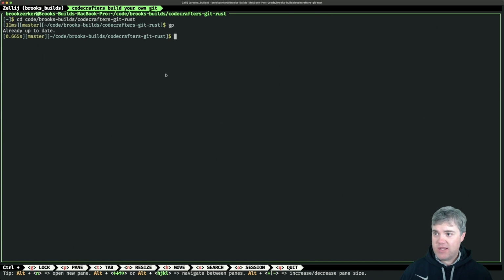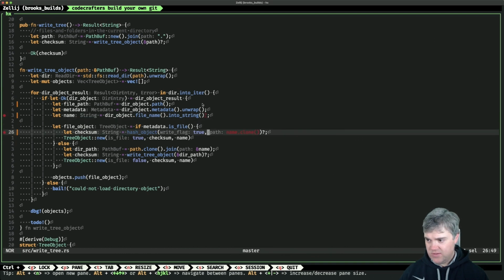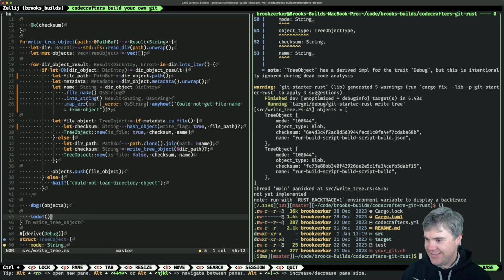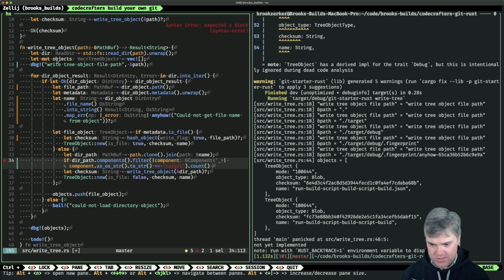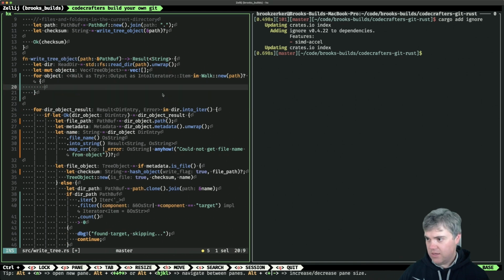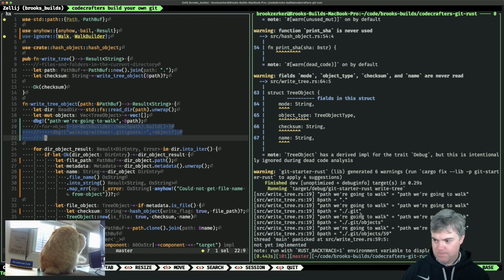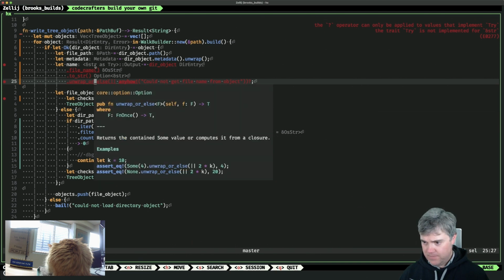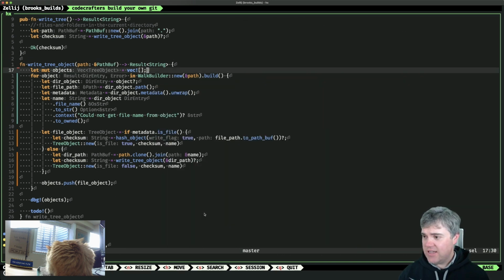Building Git from Scratch with Rust - write-tree part 2